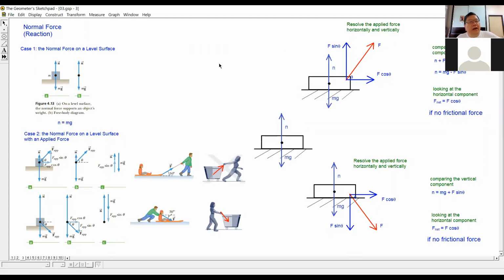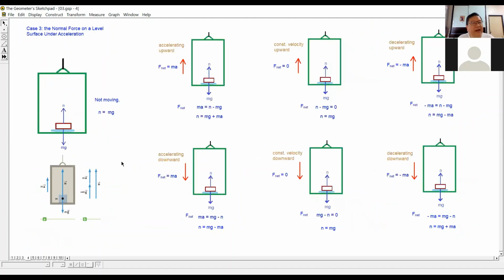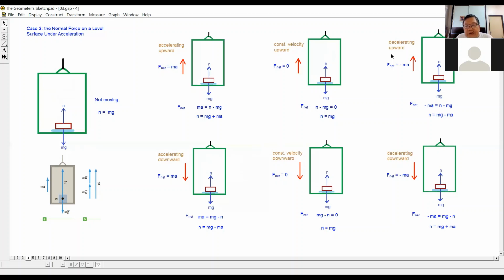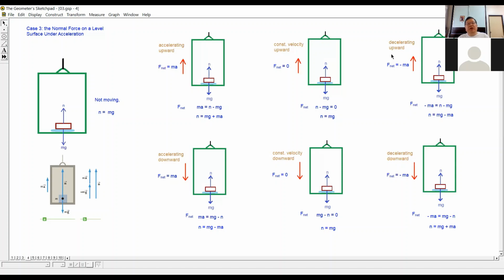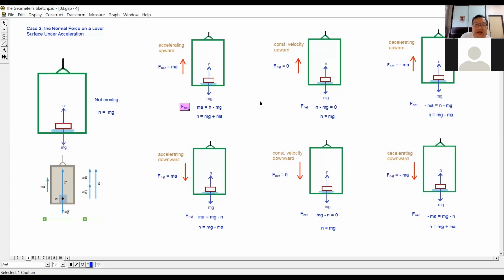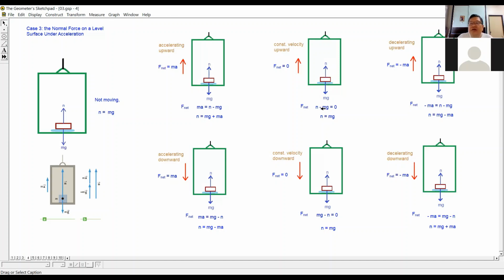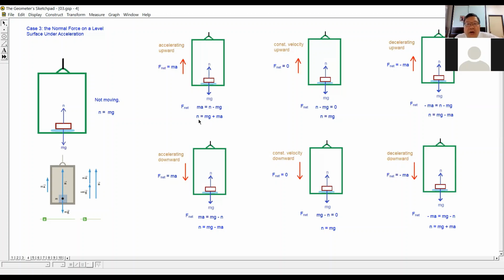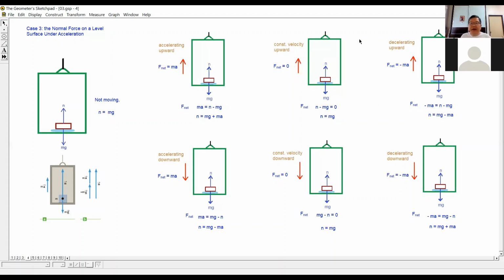Physics : Normal Reaction in a Lift 1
normal reaction